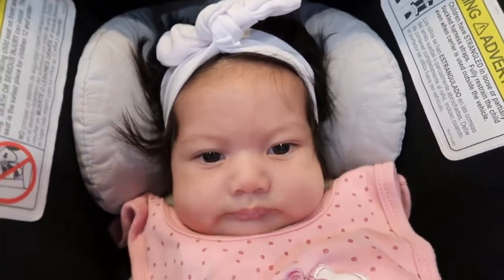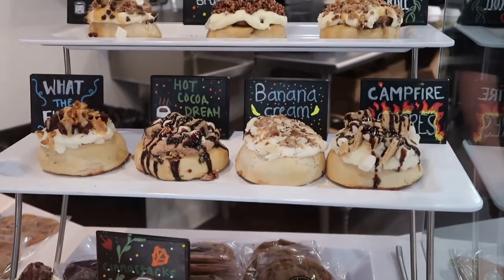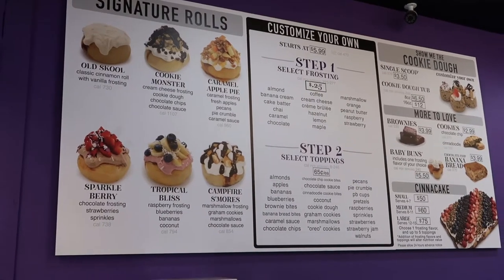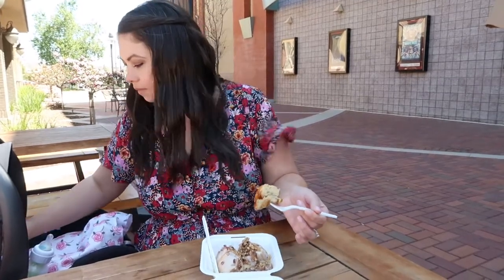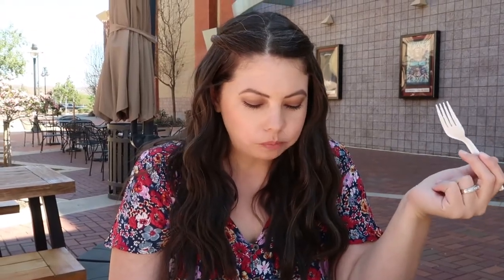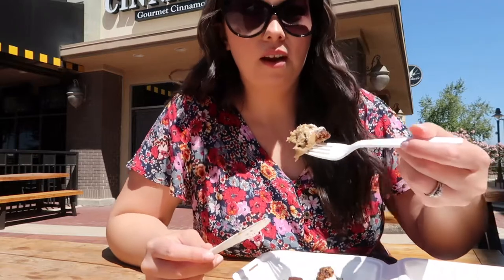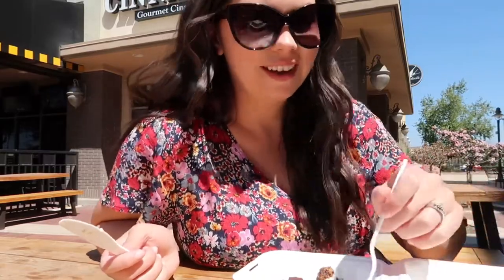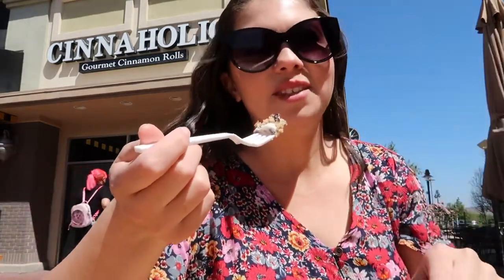Cinnaholic | Tasting Unique Cinnamon Rolls in Corona, CA | And Meet My New Baby Girl! Food Review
In today's video my new baby girl Evangeline makes her debut on my channel! I'm so excited to introduce her to you! We head out to Corona, CA to taste sweets from a dessert shop called Cinnaholic. They specialize in cinnamon rolls with lots of different toppings. They even have big scoops of edible cookie dough! I couldn't wait to try them. Check out the video to see my review and first impression!

I have been happily married for 9 years to my husband Emmanuel and he's my best friend. What an incredible ride we've had so far! I absolutely love being married to him and I can't wait for all the adventures to come. We just had our first baby, our precious little girl Evangeline, who we adore!

I love hanging out with my niece Tallulah who I think is one of the coolest kids in the world. We have so much fun crafting together, and going out and having fun experiences!

I have a deep love for all things Disney, Harry Potter, books, sweets and dessert, and going out and experiencing every thing I possibly can! My family and my faith in Christ are the two most important things in the world in me. I want to live this life to the fullest and this channel is a collection of the little ways I do that :)

"The LORD is my strength and my shield; My heart trusted in Him, and I am helped; Therefore my heart greatly rejoices, And with my song I will praise Him." - Psalm 28:7